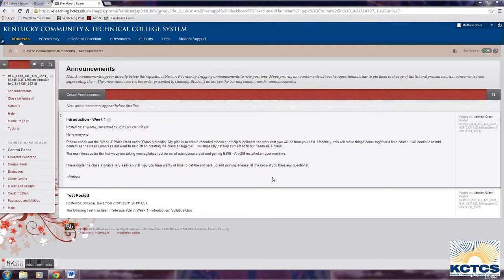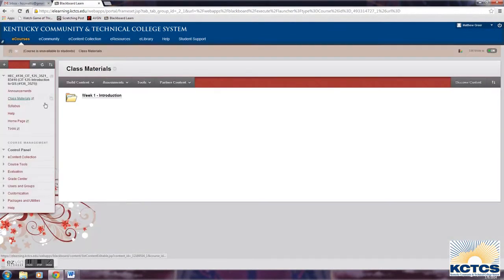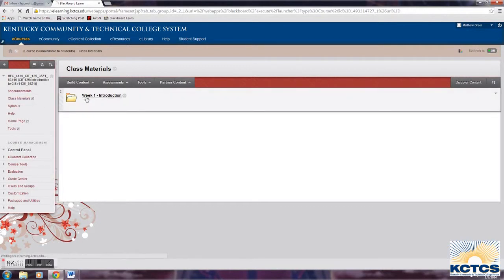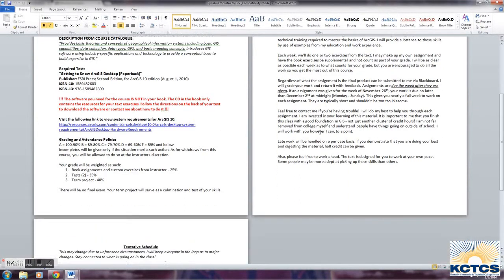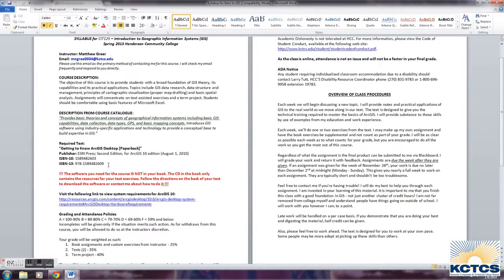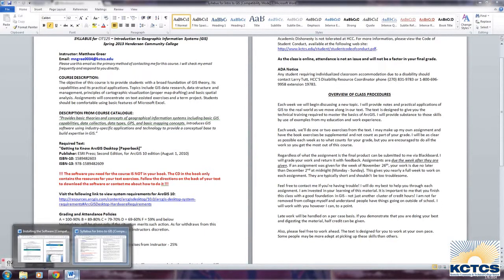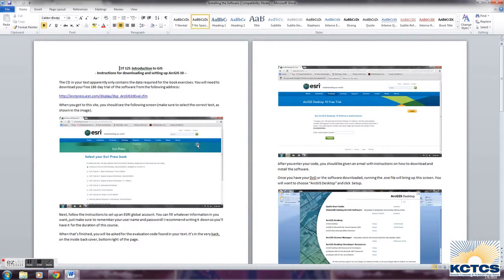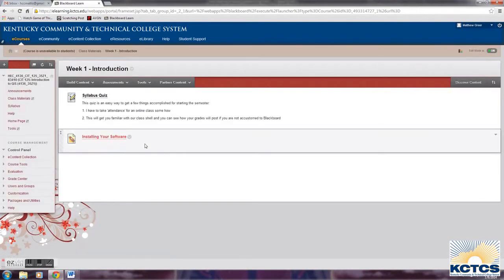Intro to GIS - KCTCS Spring 2014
The first video in a series created to supplement the online class: CIT 125 - KCTCS Spring 2014